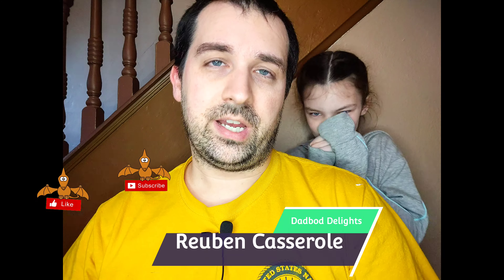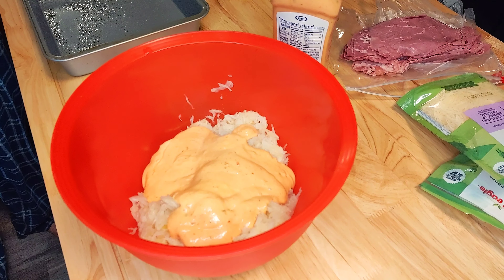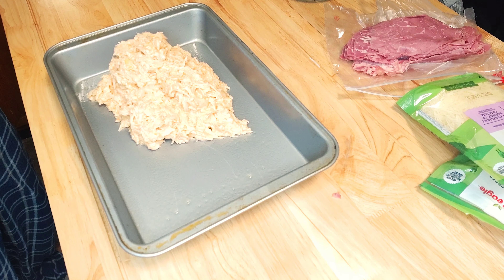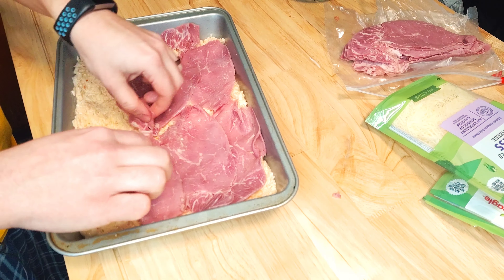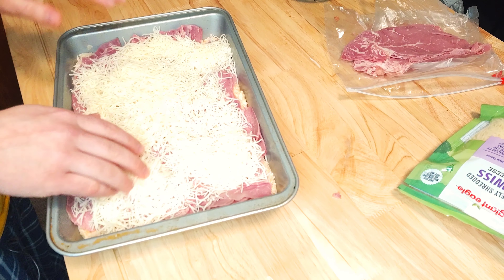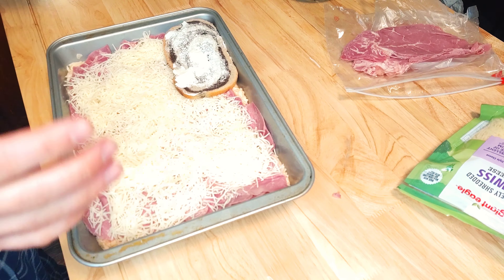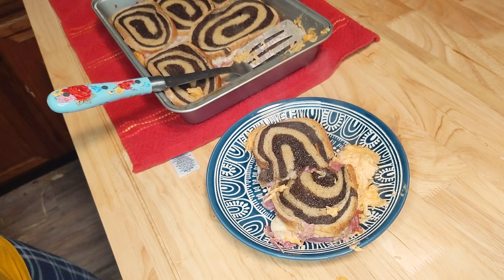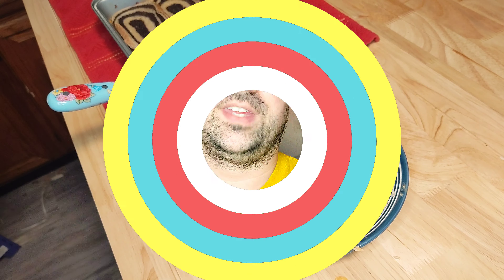Reuben Casserole. super quick recipe with only 5 ingredients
I loooooove Reubens. They are my favorite type to sandwich. So when I get a chance to make something Reuben style... I go for it.  This quick recipe uses only 5 ingredients but tastes amazing. it will fill you up but want you coming back for more
I'm a simple man just trying to make peoples lives easier.

🎇Merch🎇 any money made from merch will go to my kids college fund